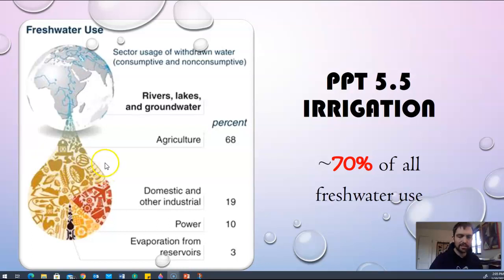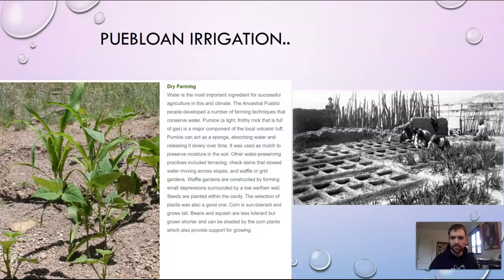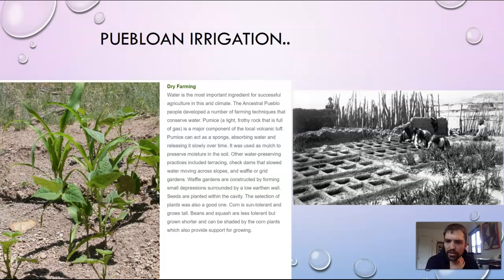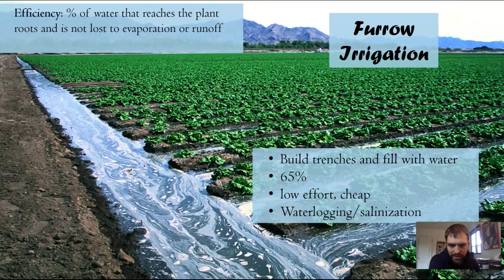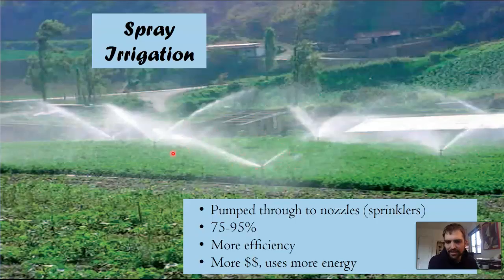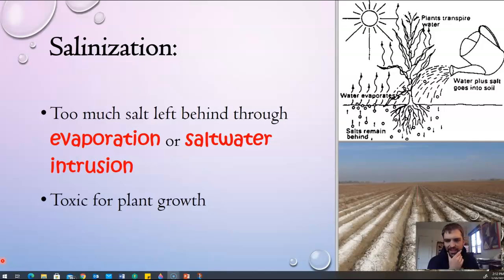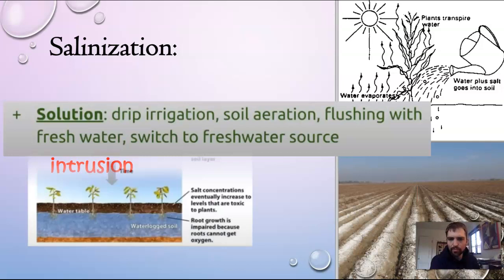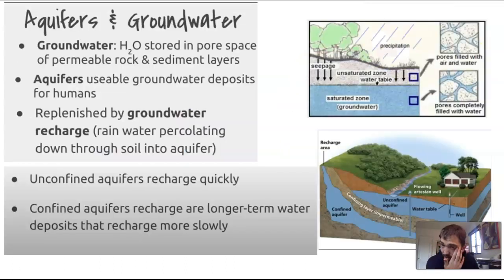5.4 Impact of Agricultural Practices